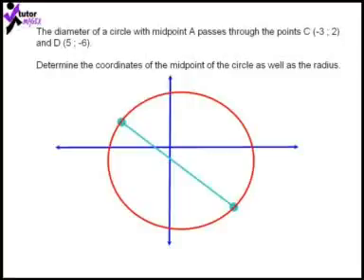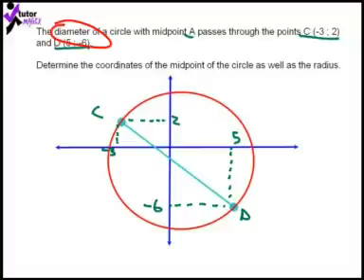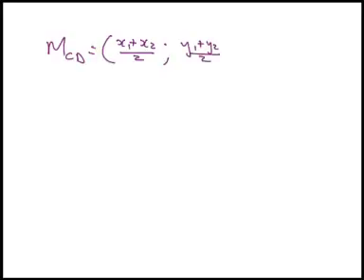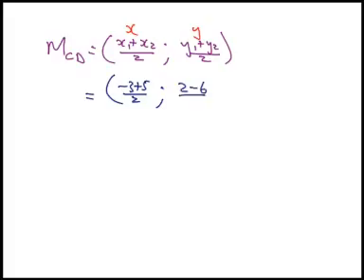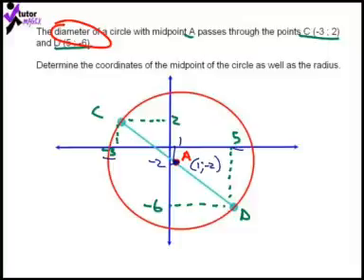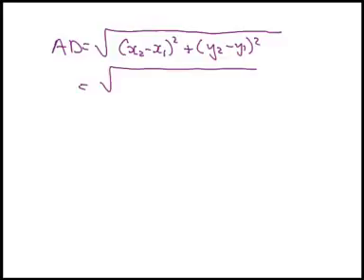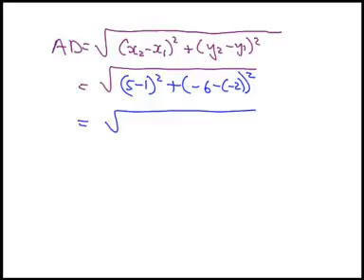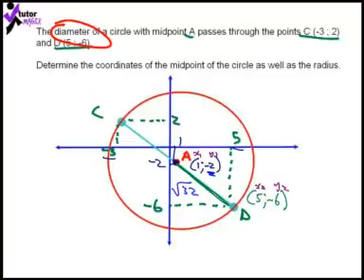circle_coordinate_1